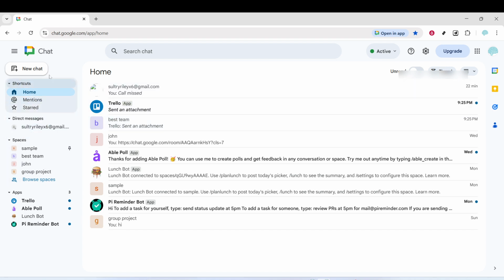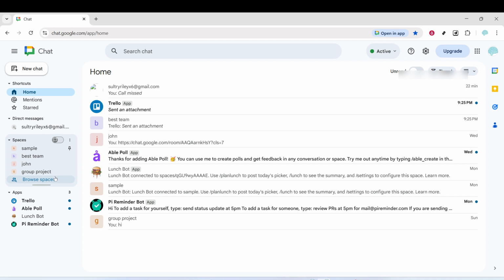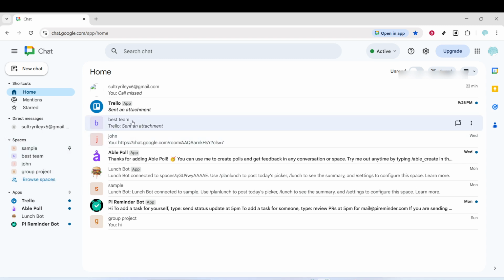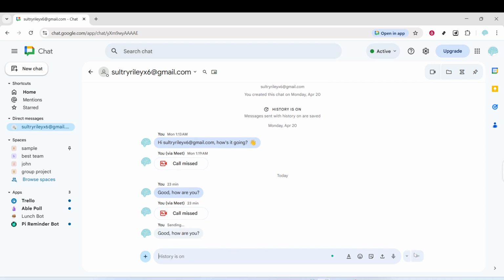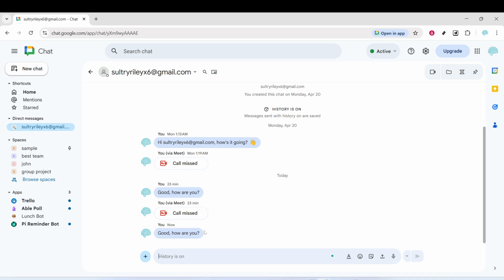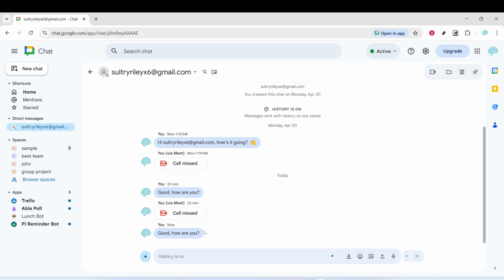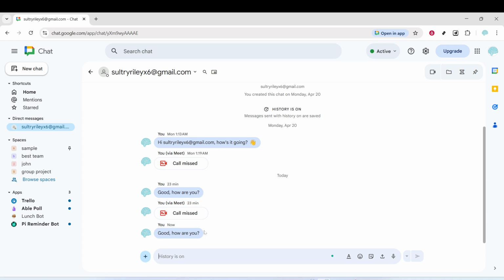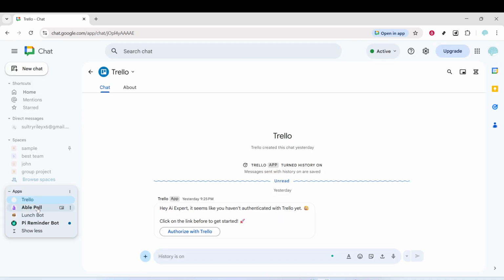How To Use Google Chat (Easy Guide)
In this video, we discuss how to use Google Chat effectively, covering all the Google Chat basics for new users. Learn to navigate direct messages for one-on-one conversations, leverage spaces for team collaboration and group chat, and integrate apps like Trello and Able Poll to manage conversations and boost productivity. This Google Chat tutorial will help you stay organized and communicate quickly within your Google Workspace.

00:00 Introduction to Google Chat
00:11 Opening Google Chat
00:15 Navigating Google Chat Areas
00:22 Understanding Navigation Hubs
00:25 Home Central Dashboard
00:30 Recent Conversations and Unread
00:39 Getting Caught Up Quickly
00:49 Using Unread Labels
00:54 Direct Messages Explained
01:00 Starting a Direct Chat
01:03 Viewing Private Message Threads
01:09 Sending a Message
01:19 Switching to Spaces
01:23 Group Chat Features
01:30 Joining a Space Conversation
01:43 Keeping Everyone Aligned
01:47 Tracking Unread Messages
02:02 Exploring Integrated Apps
02:08 App Updates in Chat
02:16 Apps as Conversations
02:19 Authorizing Trello App
02:32 Authorizing Able Poll App
02:35 Creating a Poll
02:40 Recap and Summary